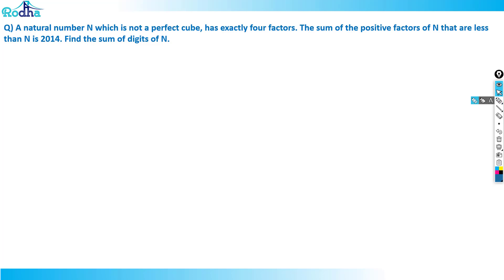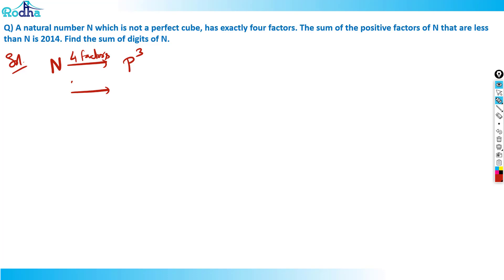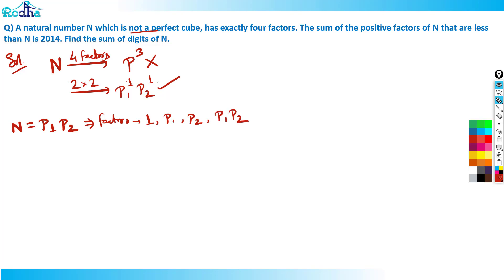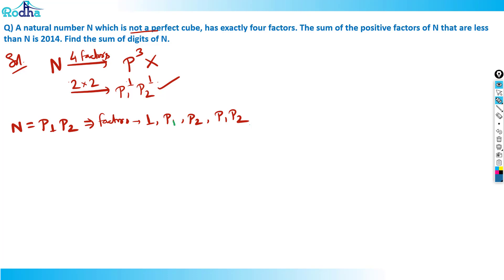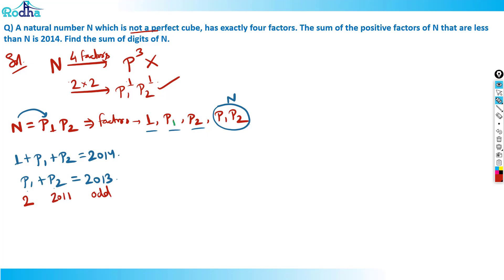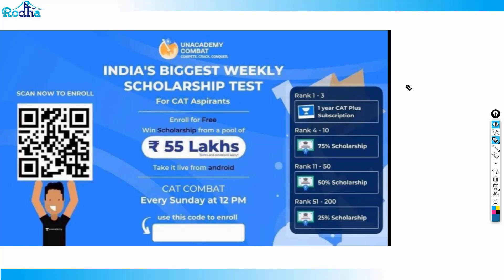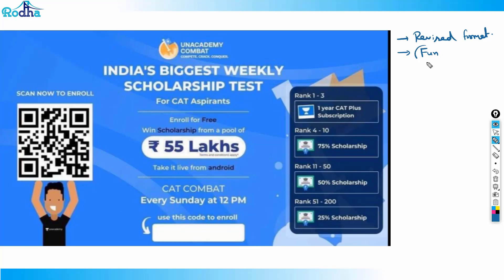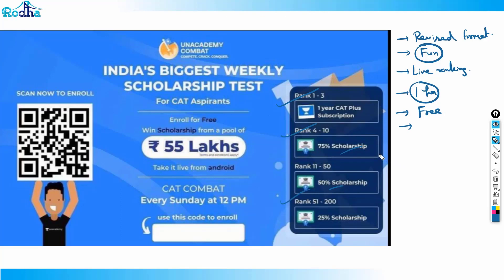Quant Questions Practice of Advance Level - 16 II CAT PREPARATION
"Want to strengthen your base in factors? This video covers advanced divisor questions with Ravi Prakash Sir guiding you through step-by-step methods. Best for CAT 2025 and CAT 2026 Quant prep.